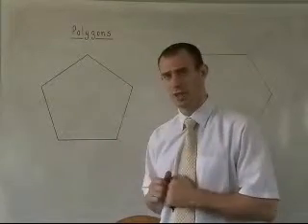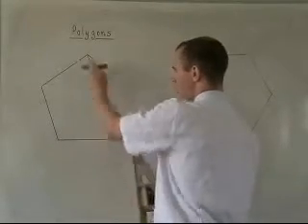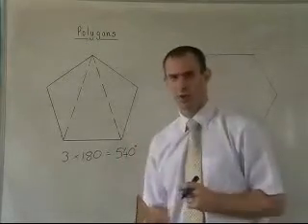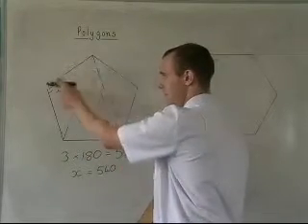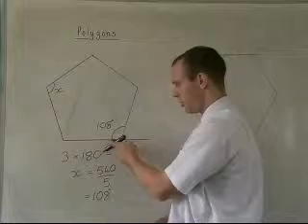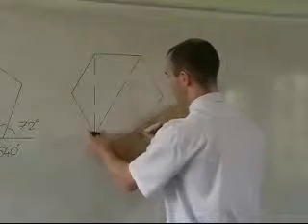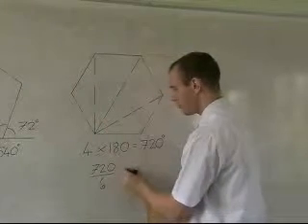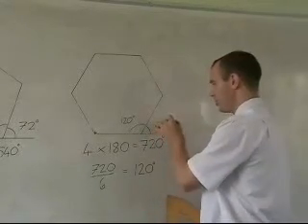Angles in Polygons